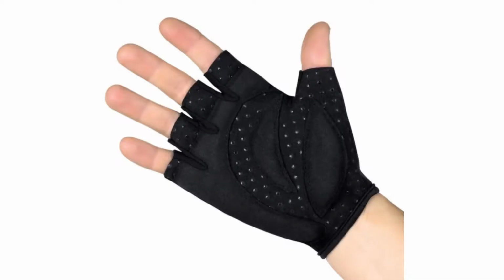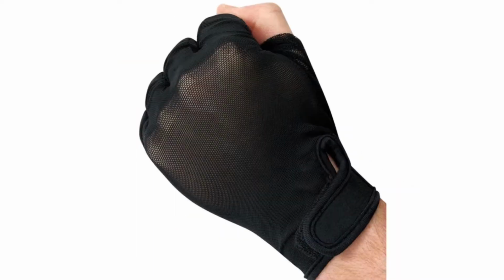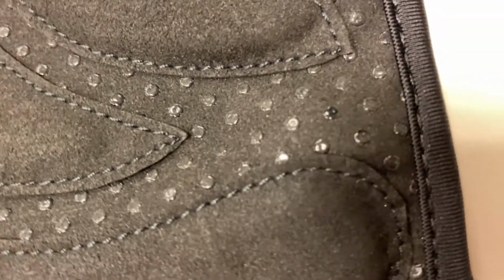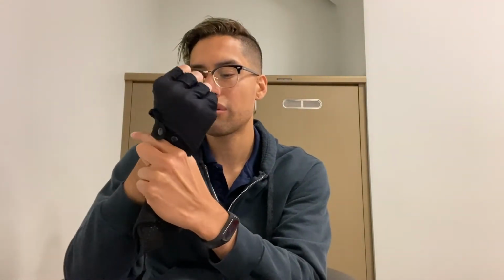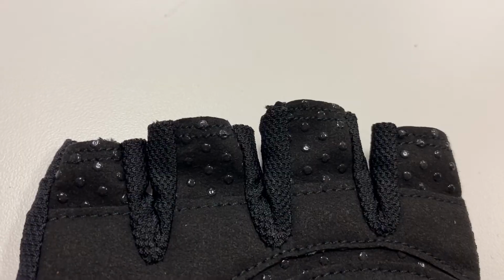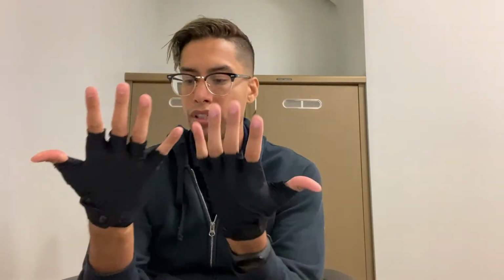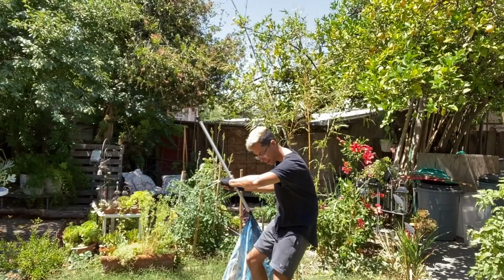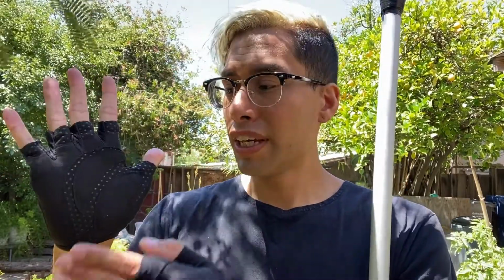Grip Factor by StylePlus | Color Guard Glove Unboxing and Review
The Grip Factor fingerless gloves, from StylePLUS, features EVA foam pads that are placed in key areas of the hand for ultimate protection during practices and performances. The adjustable double-snap closure provide a secure fit, while staying dry due to the mesh material. Grip factor gloves are fitting for outdoor color guard and indoor winter guard performances.

1997 by Lost in the Moment